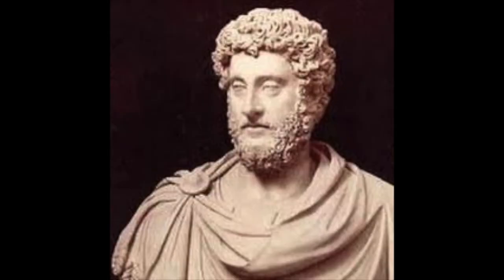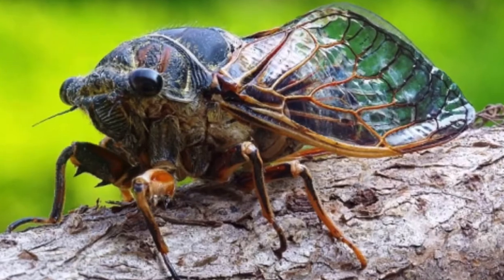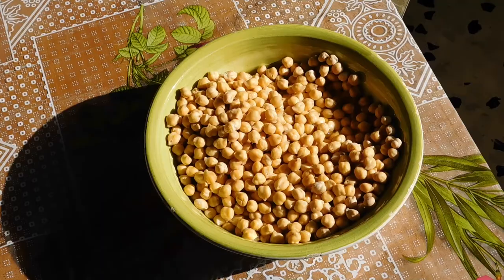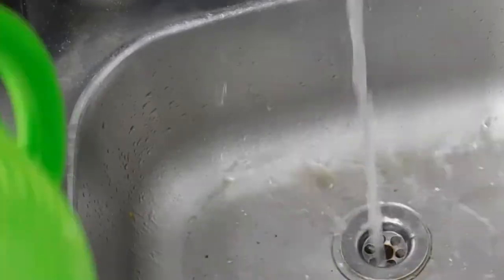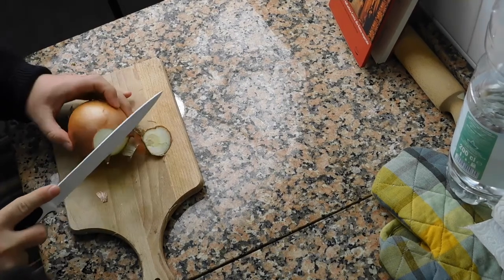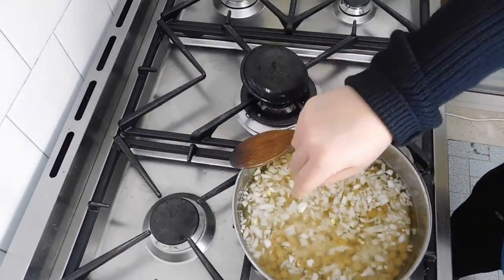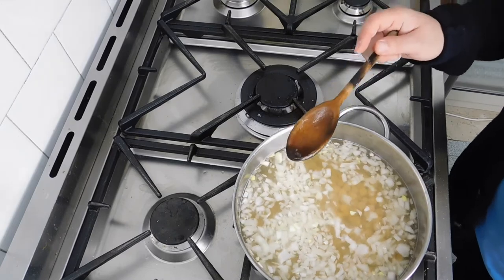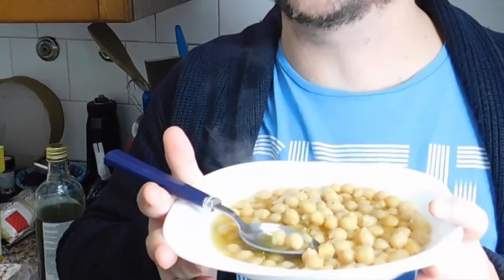Ancient Roman Cookery :Chickpeas Soup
INGREDIENTS:

-500g of chickpeas
-1 onion
-Olive oil
-1 spoon of baking soda
-salt
-Pepper

Legumes were limited to dried peas, sweet peas, lupines, lentils and fava beans. The Romans knew several varieties of chickpea, such as venus, ram, and punic. They were either cooked down into a broth or roasted as a snack. The Roman gourmet Apicius gives several recipes for chickpeas.[22] The ancient Romans ate walnuts, almonds, hazel nuts, pine nuts, chestnuts and sesame seeds, which they sometimes pulverized to thicken spiced, sweet wine sauces for roast meat and fowl to serve on the side or over the meat as a glaze. Nuts were also used in savory pesto-like sauces for cold cuts. Nuts were used in pastries, tarts and puddings sweetened with honey.